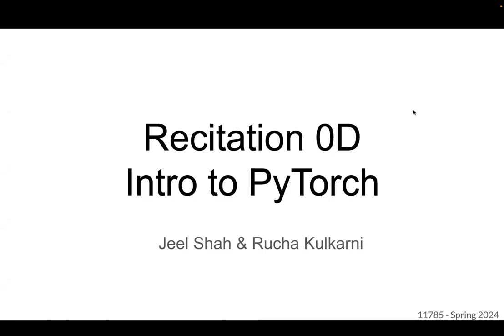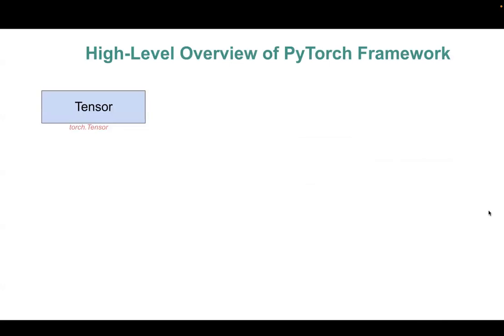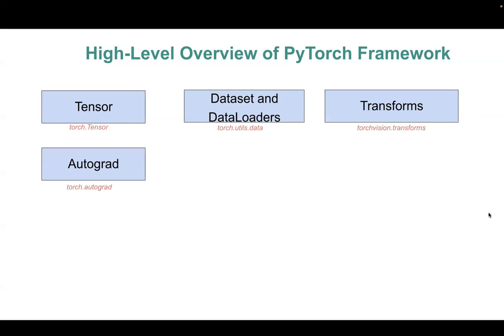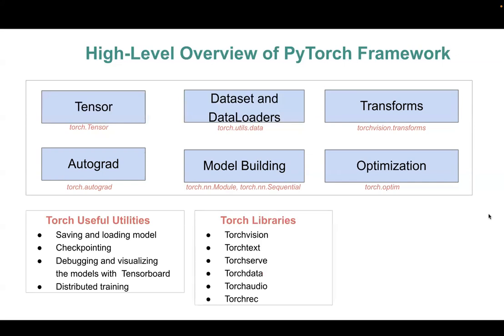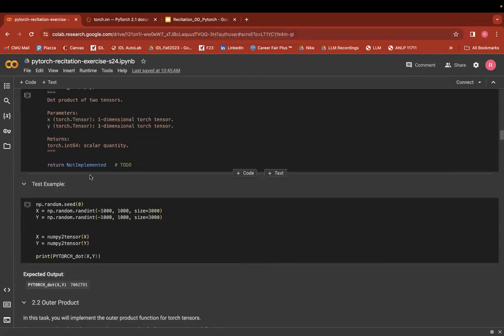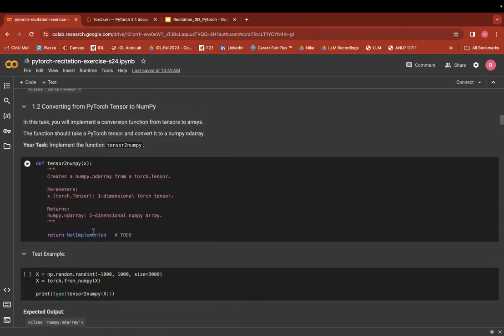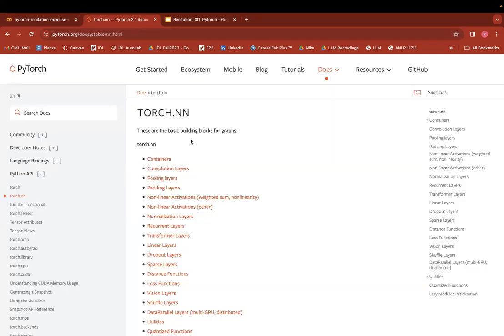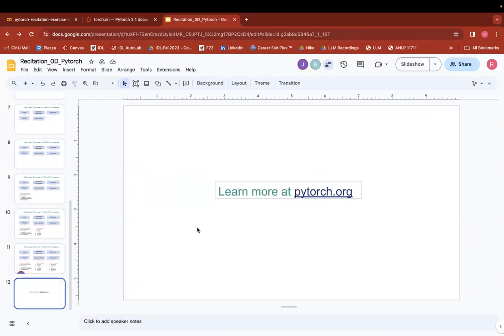S24 Recitation 0D: Introduction to Pytorch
This video goes through a quick review of Pytorch basics.